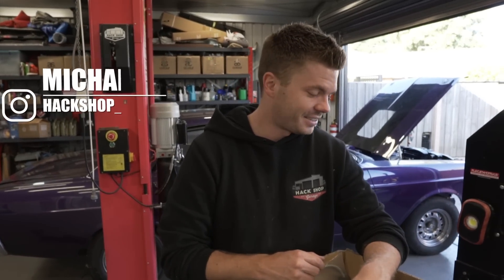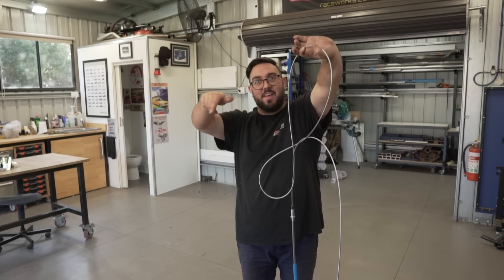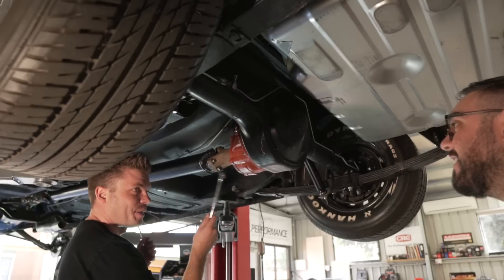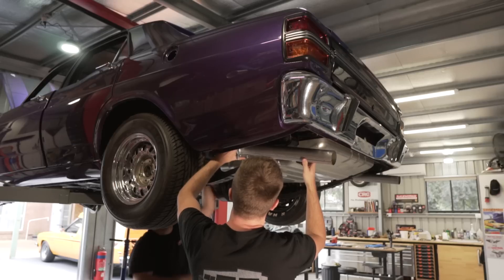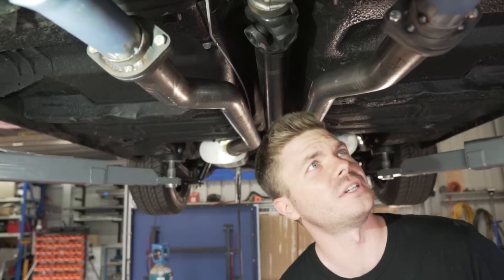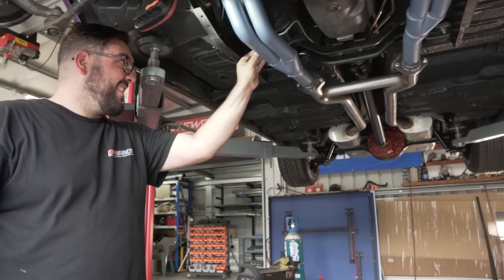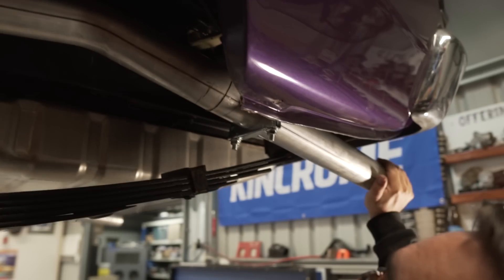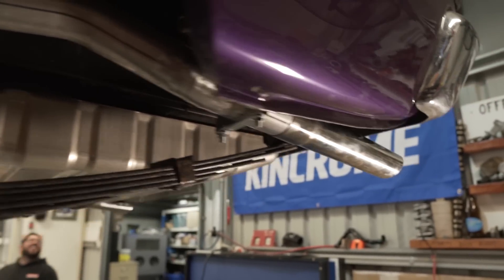XY GT Falcon Build - Part 7 - Building a 2.5" Exhaust System And It Looks Wicked!!!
In this episode, we piece together a 2.5"exhaust system for the XY

Nathan - @camoscustomgraphics